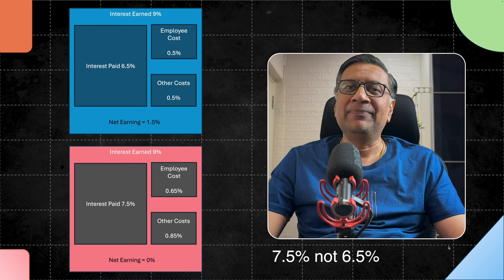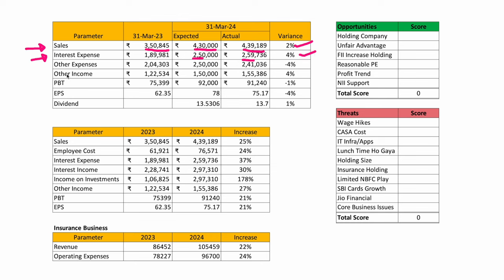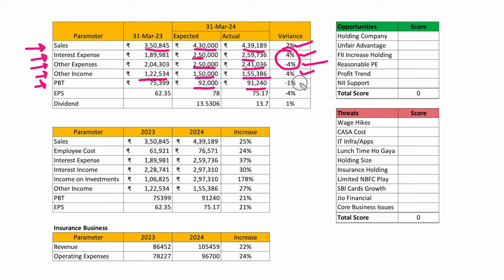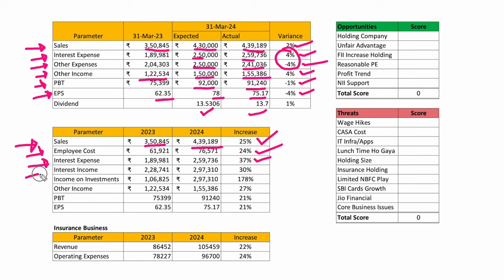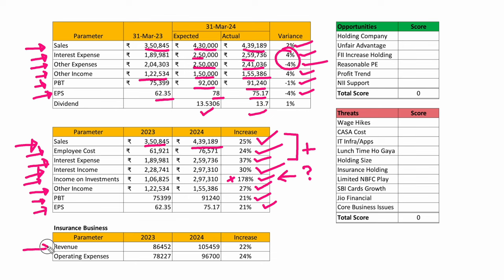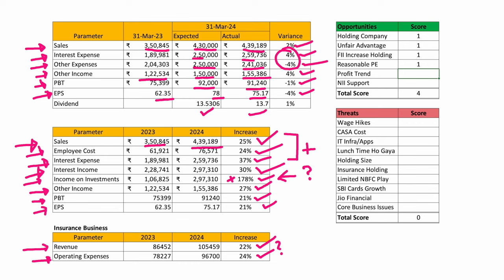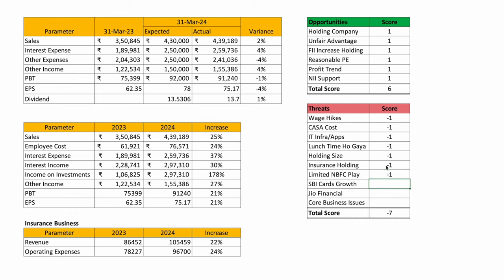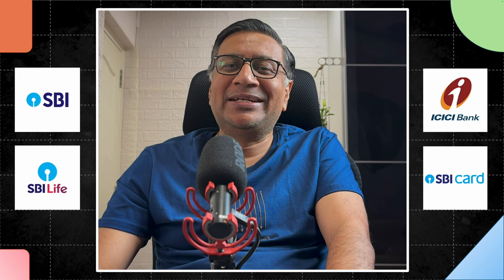SBI FY 2023-24 Results - Problem Areas Investors Should Know | Manish Jain | FOW 41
Welcome to our latest video where we delve deep into SBI , India's largest public sector bank and a leading financial institution. In this insightful discussion, we dissect the annual reasults of ABI and revisit the six exciting opportunities and also the key threats we talked about in the previous video - pre results.

Join us as we navigate through the complexities and opportunities surrounding SBI, providing valuable insights for Indian equity investors.

[Following links do not cost extra to you, but go a long way in supporting this channel

Amazon India
Amazon US
(Just start your shopping by clicking on above links and then shop as usual, no data on your shopping preferences or products browsed will be shared with me)

Note: Manish Jain is a participant in the Amazon Associates Program, an affiliate advertising program designed to provide a means for sites to earn advertising fees by advertising and linking to Amazon